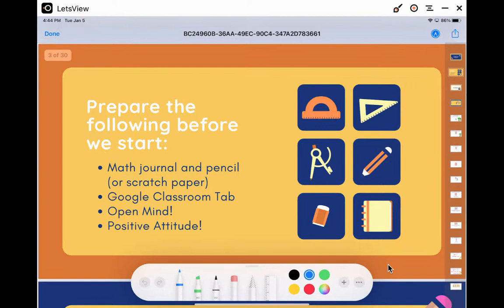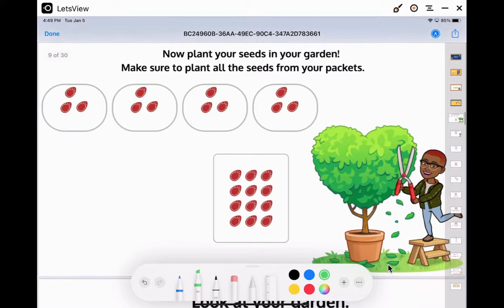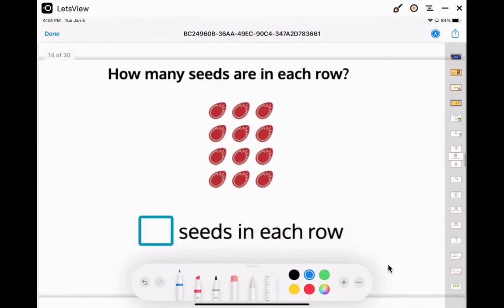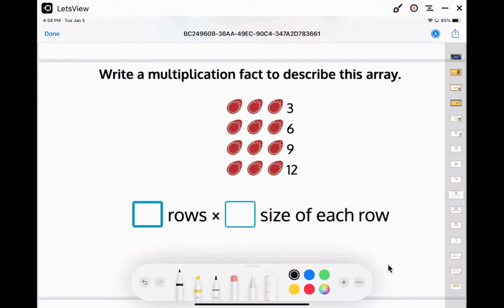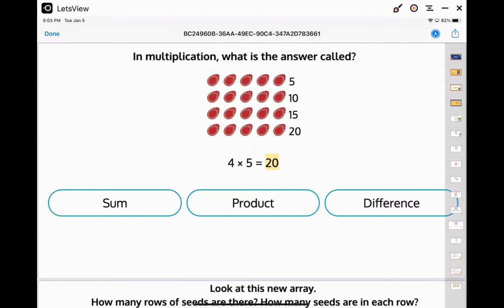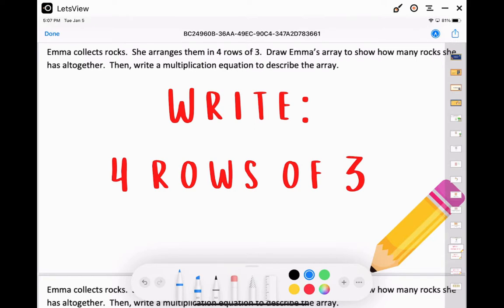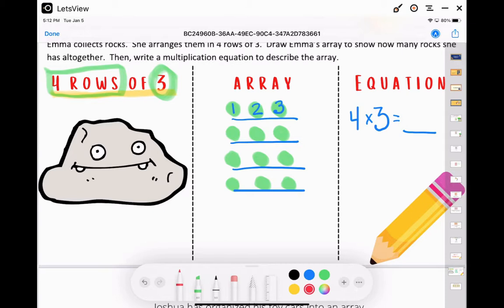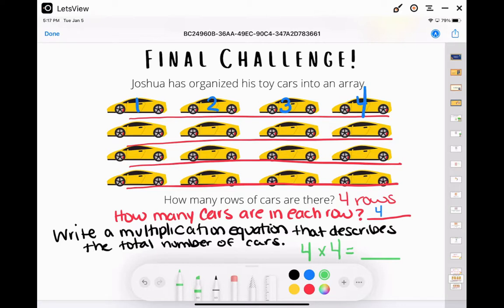Using Arrays to Multiply - 1.6.2021